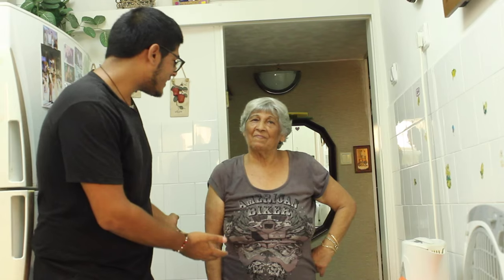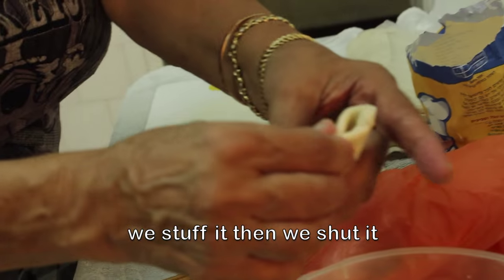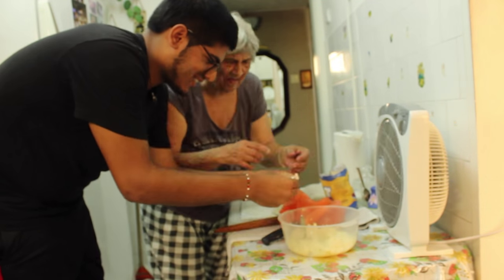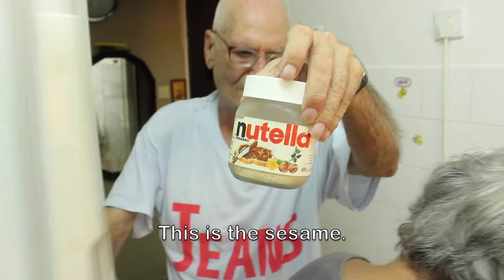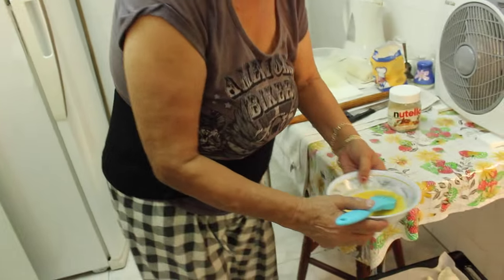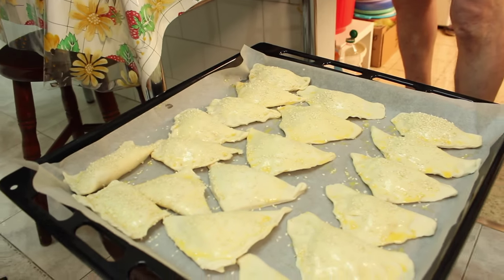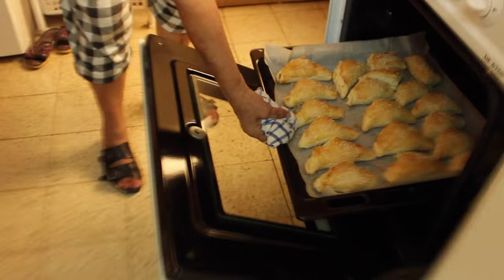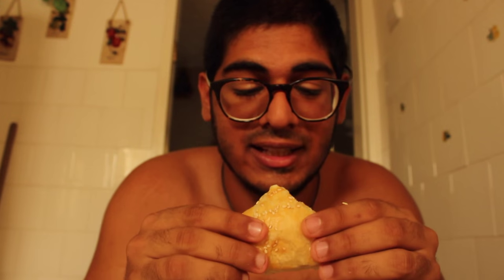MAKING BOUREKAS IN ISRAEL - COOKING WITH CLATT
✔ Join the family! Become a CLATT today!
   ✈Storie✈
   TheTravelingClatt
(Use the clatts if you want me to see somehting)

♫MUSIC♫
Check 'em out for being awesome enough to let me use their music!

Soulless.